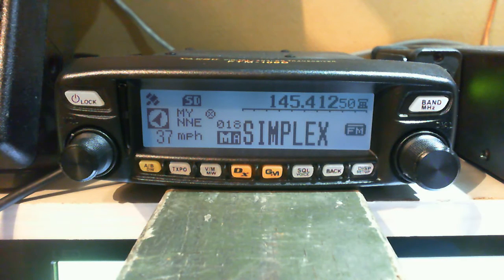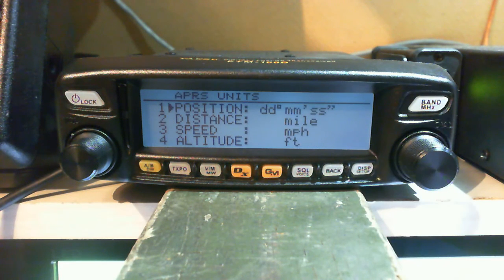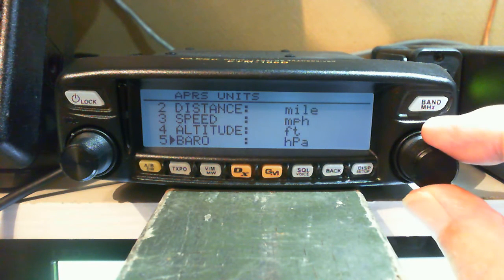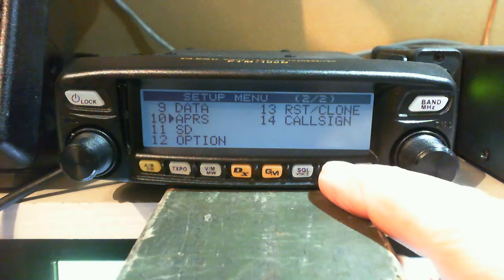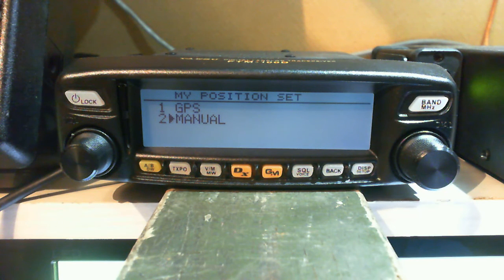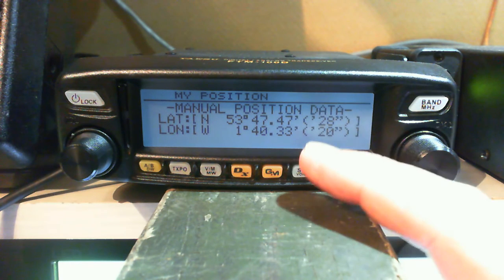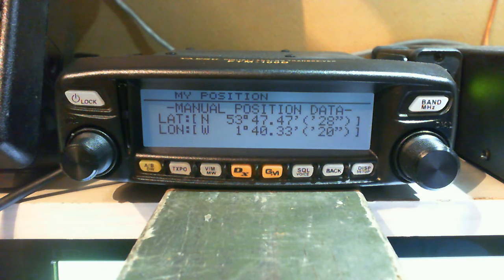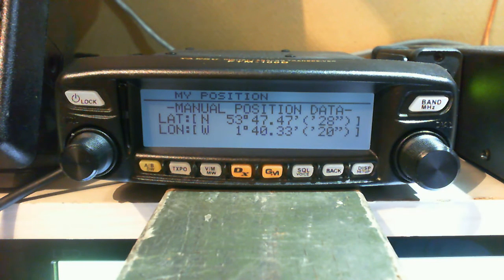FTM100DE de M0SGS APRS and GPS...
Changing the units on aprs and your gps settings